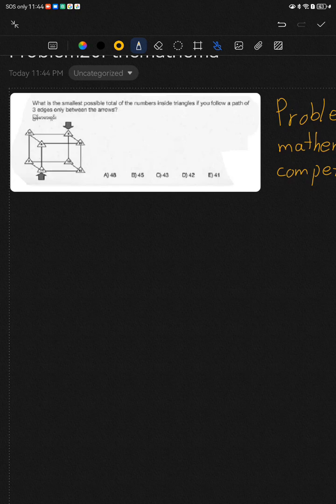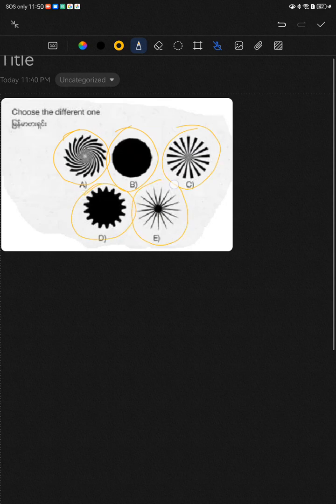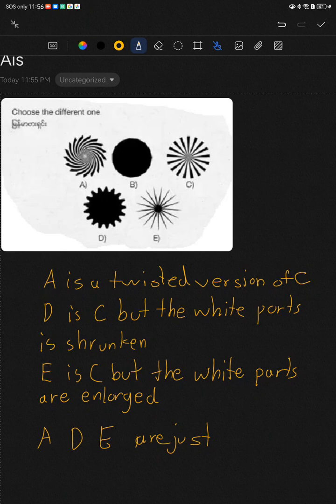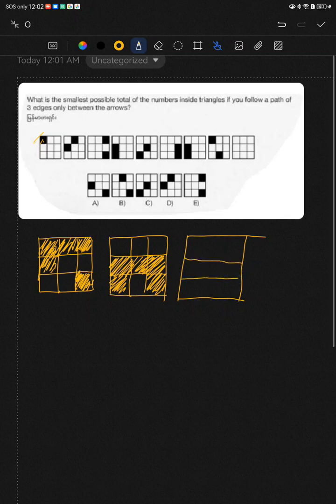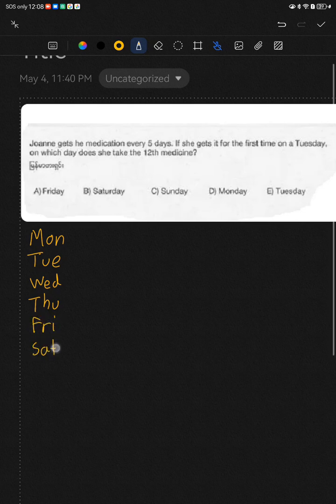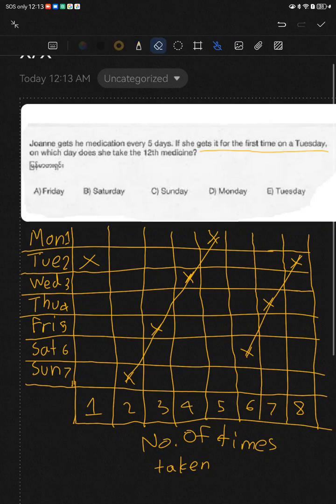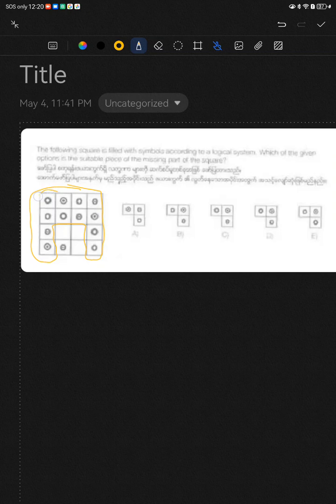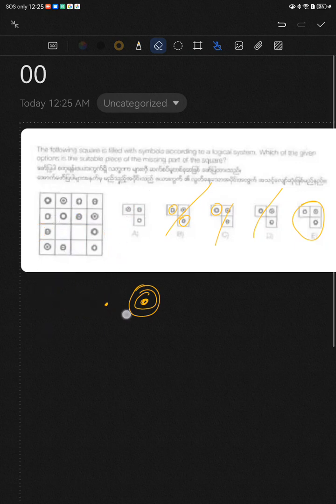Another more 5 problems of Mathemania 2025. Have Fun Guys!